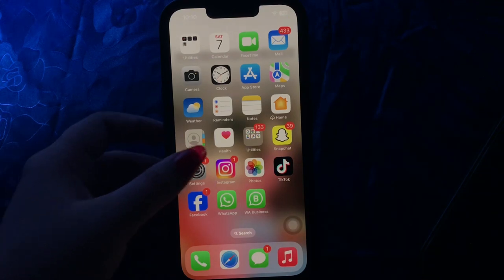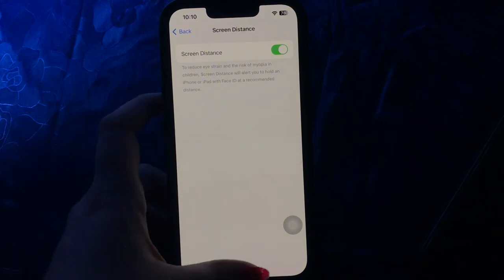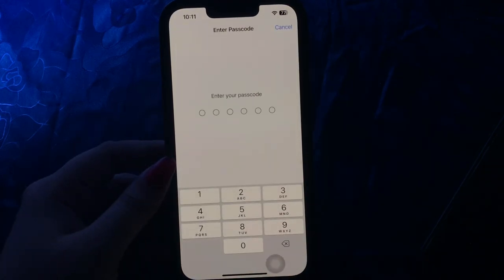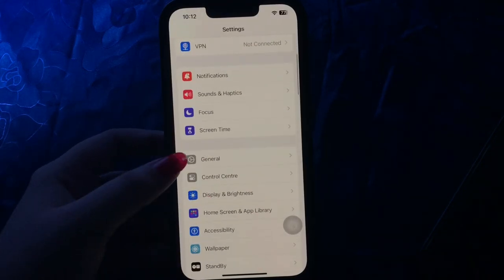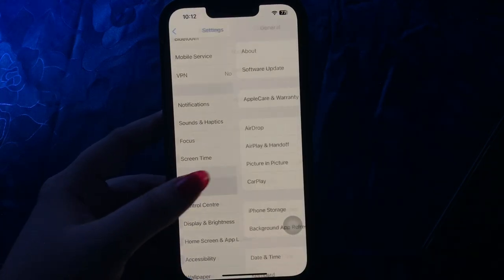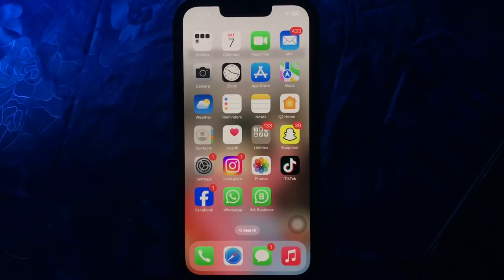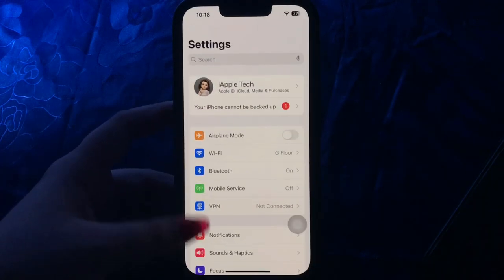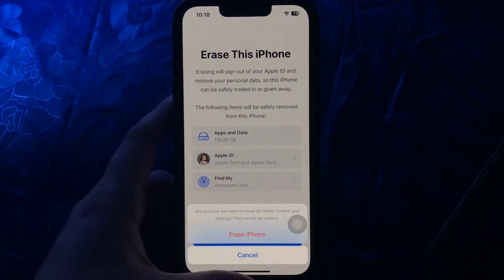How To Fix Screen Distance Not Working After iOS 17.6.1